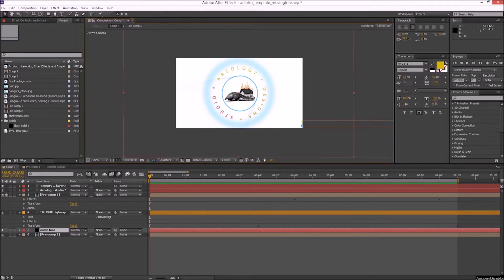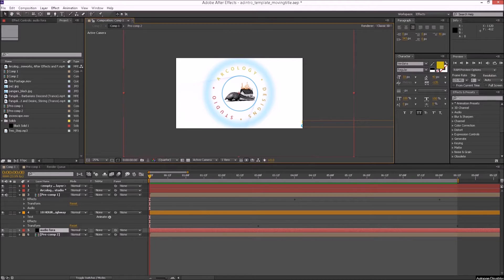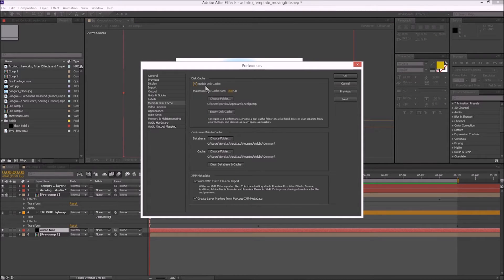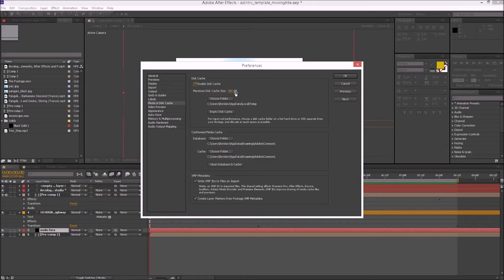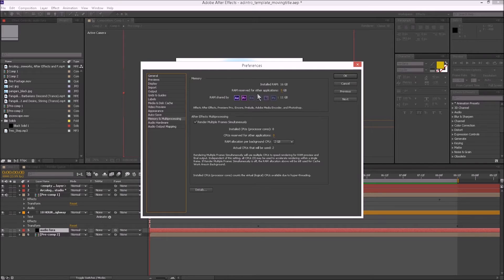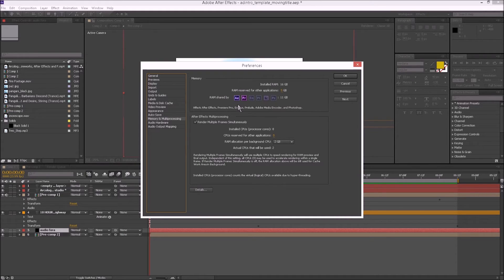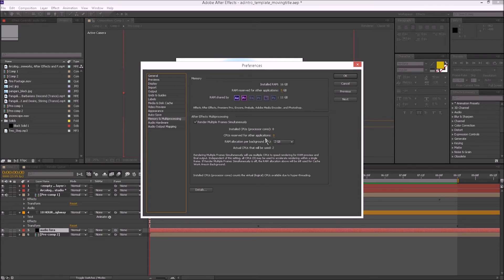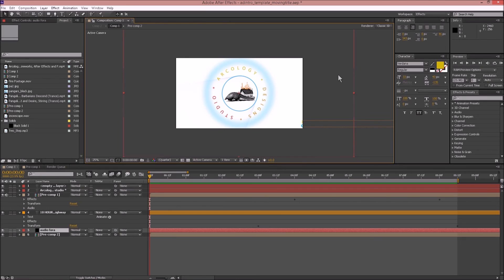After Effects - Multiprocessor Settings & Preventing Crashes!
FEATURED TRACKS: